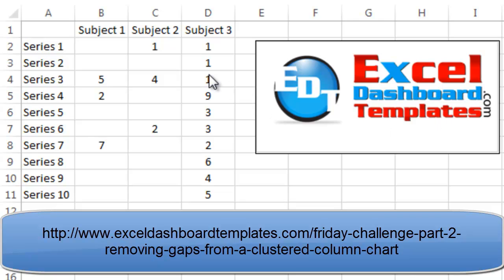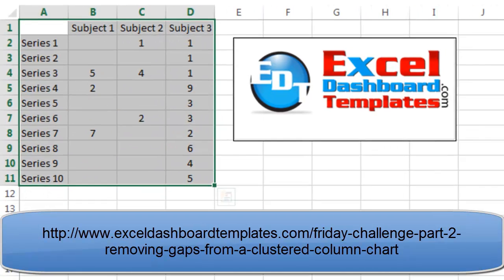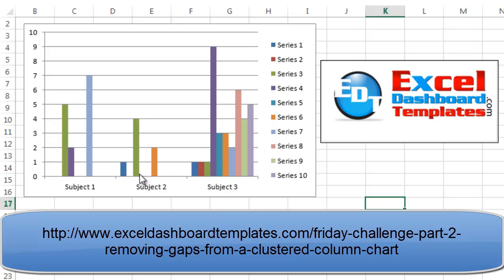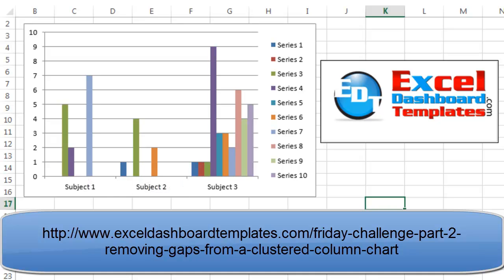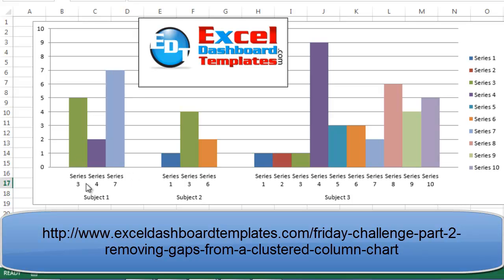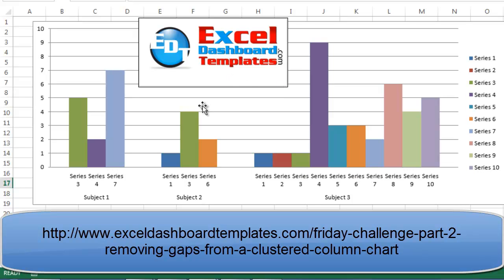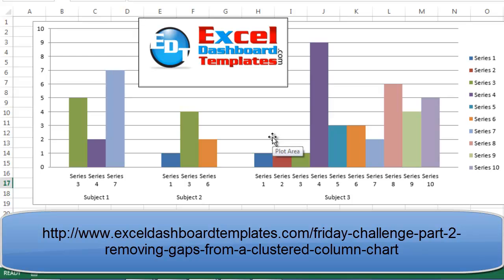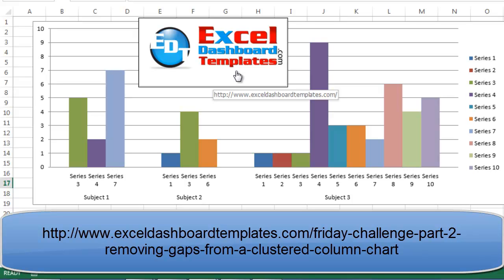Friday Challenge Preview Part 2 - Removing Gaps from an Excel Clustered Column Chart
Clustered Column Chart - Removing Gaps for Zero Value Series Is there a way to resolve this to where those gaps/spaces are not there?